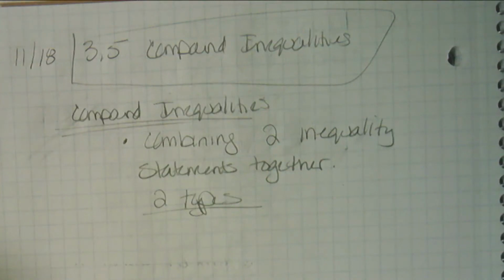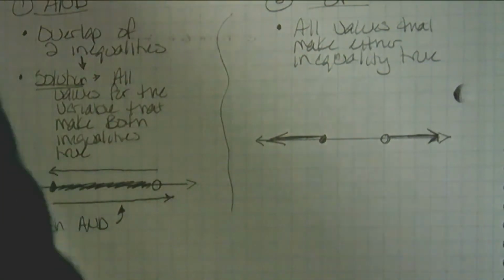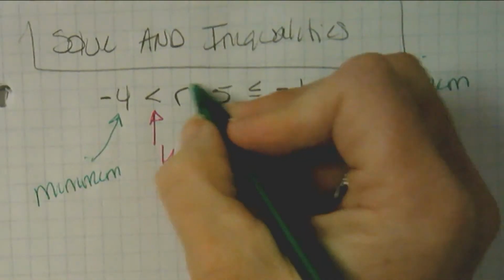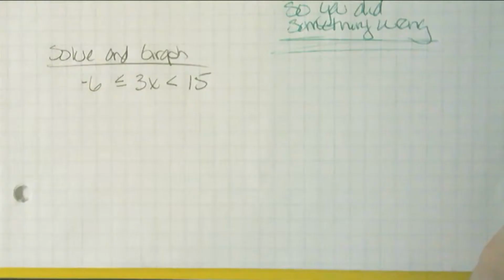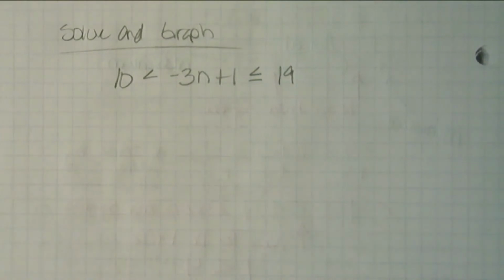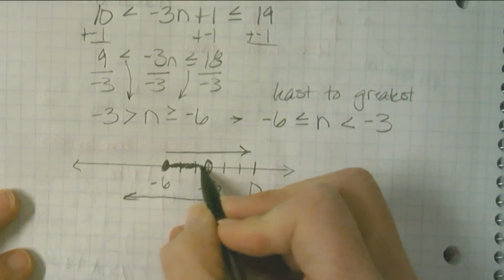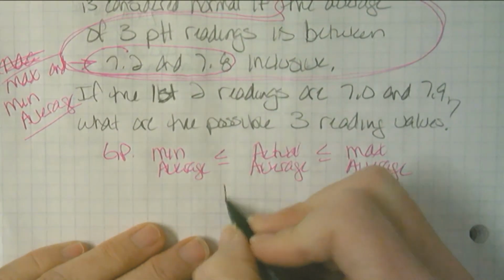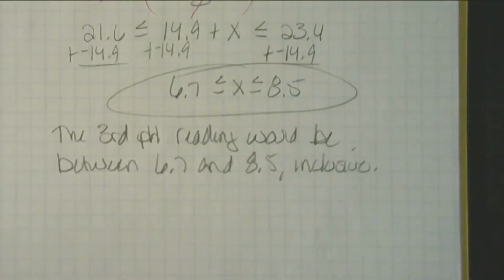11 18 8YZ Chap 3 5 AND Compound Inequalities